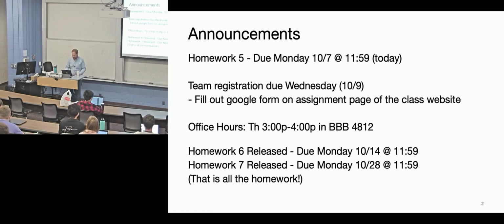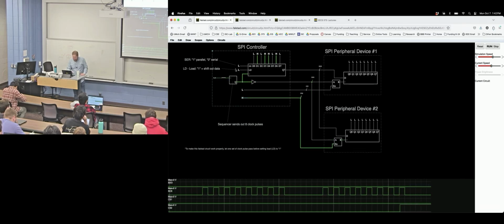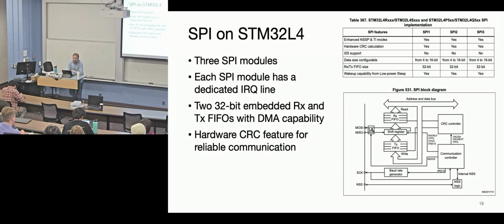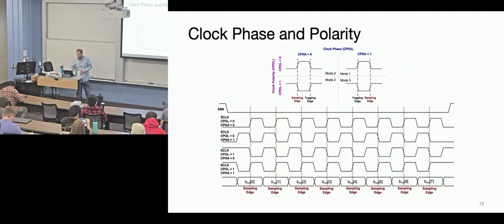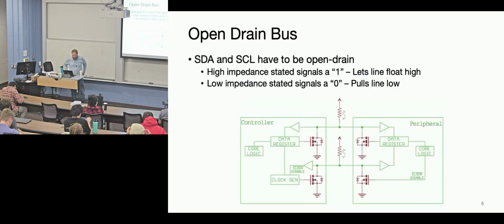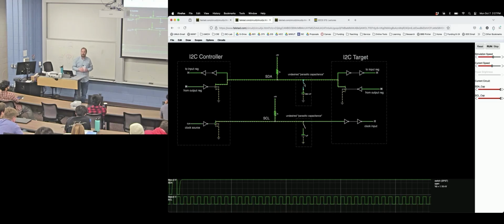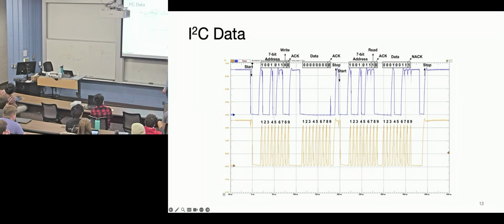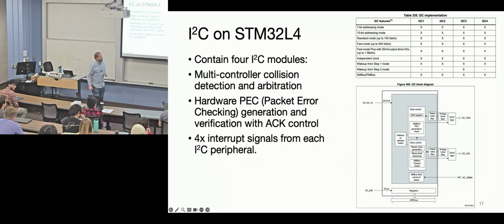EECS 373 - Fall 2024 - Lecture 12.3: "Serial Bus - SPI & I2C"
Fall 2024

Lecture 12: "Serial Bus - SPI & I2C"
Outline
 - Serial Bus SPI (Serial Peripheral Interface)
 - Serial Bus I2C (Inter-Integrated Circuit)